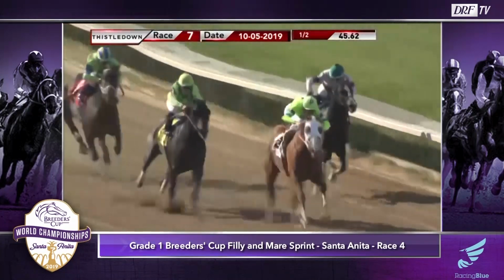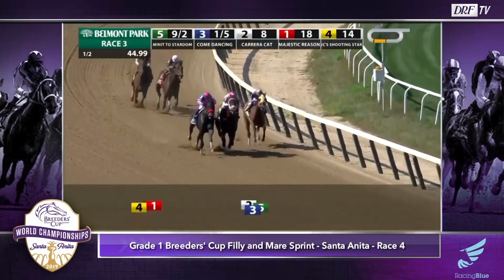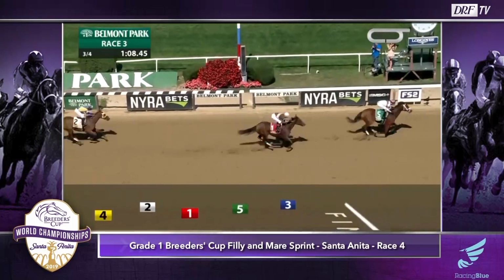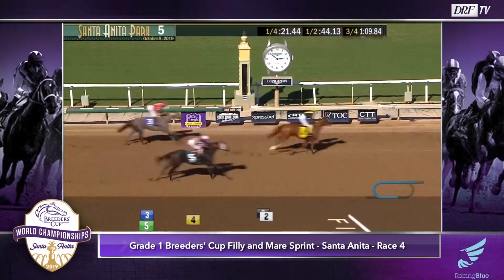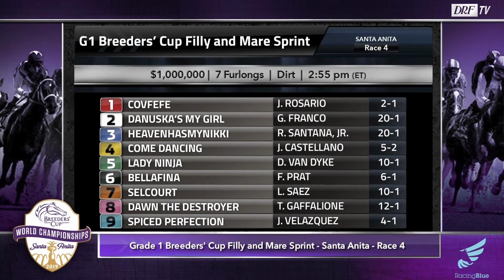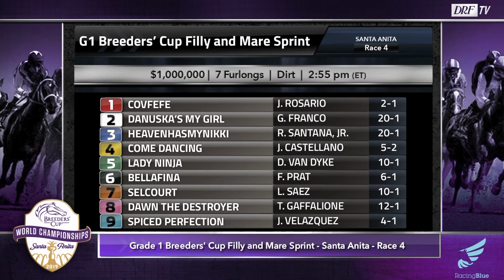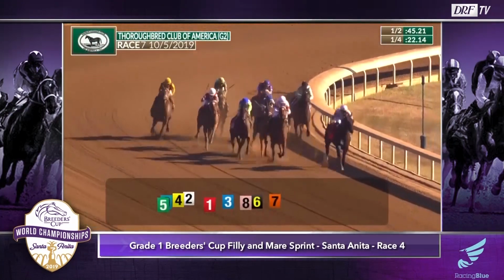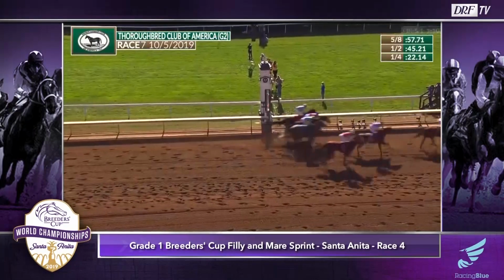Breeder's Cup Filly and Mare Sprint Preview 2019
Presented by Racing Blue STORM, here's Dan Illman and Mike Beer with the preview of the Grade 1 Breeders' Cup Filly and Mare Sprint from Santa Anita on DRFTV.